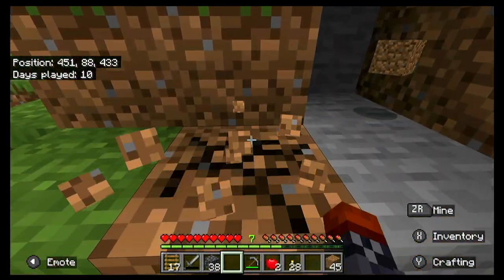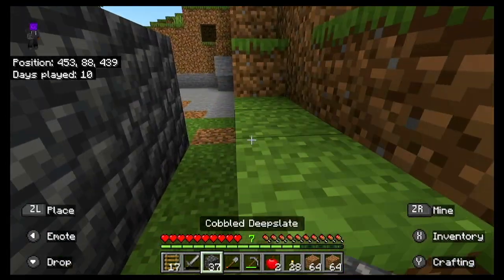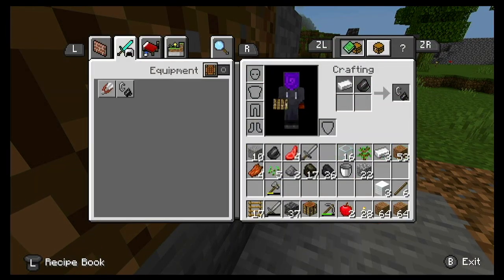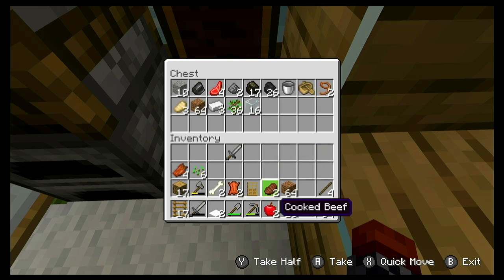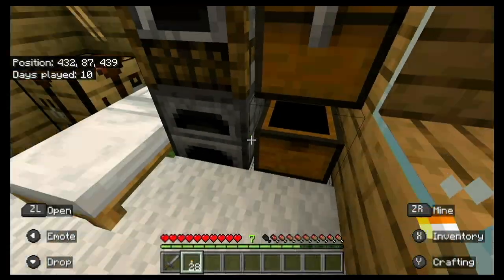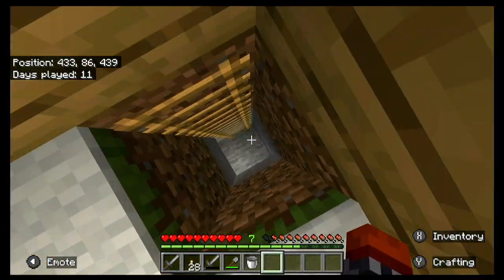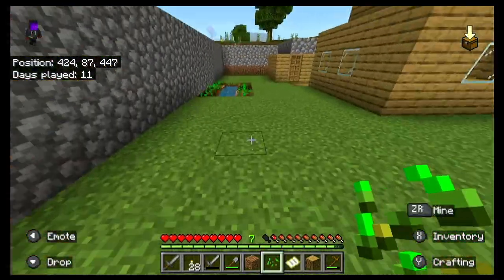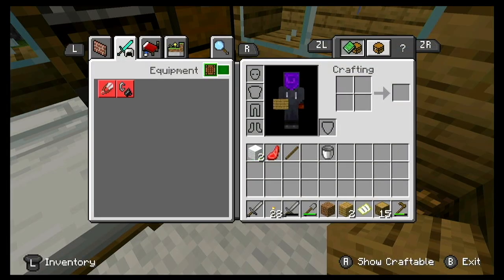100 days of minecraft hardcore episode 5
this is episode 5 of a new series! 100 days of minecraft hardcore